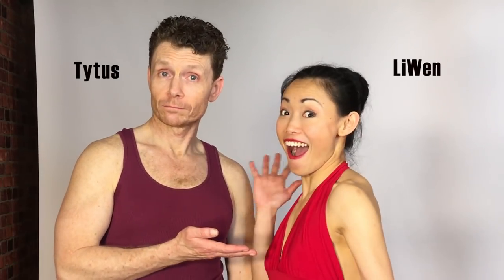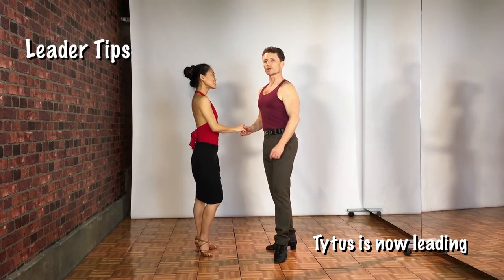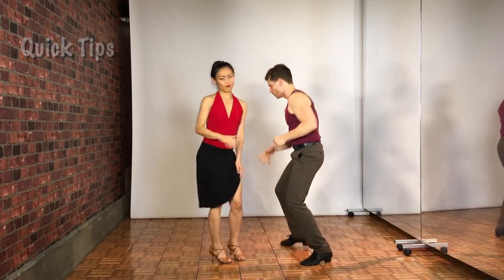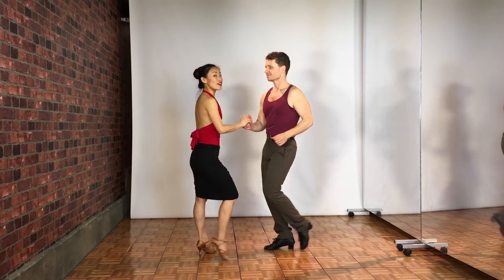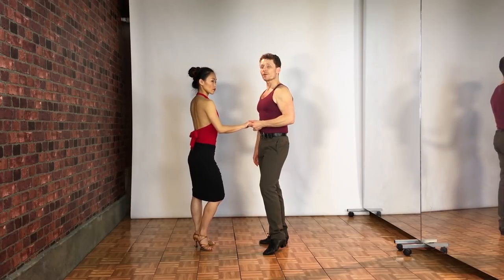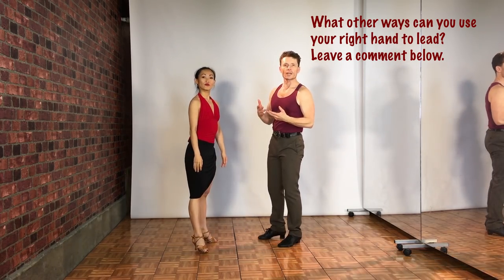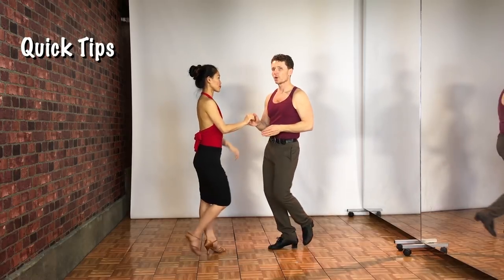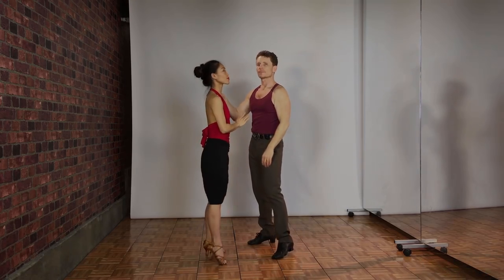How to dance JIVE Basic "American Spin" 5 Cool Ways | DanceInsanity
Learn how to dance the Jive American Spin step (Beginner/ Bronze Basic Step) and different variations. Learn how to lead and follow. Learn how to spin.

Sign up for our weekly newsletter for tips and free dance lessons & conditioning

Learn how to dance and practice effectively with us at DanceInsanity. Learn how to social dance confidently, improve your fitness with our special dance conditioning exercises and improve your dancing with our free weekly dance training videos and quick tips.
Learn with LiWen Ang & Tytus Bergstrom.